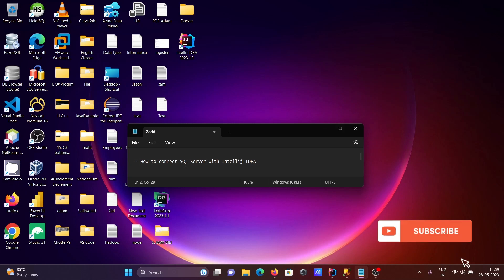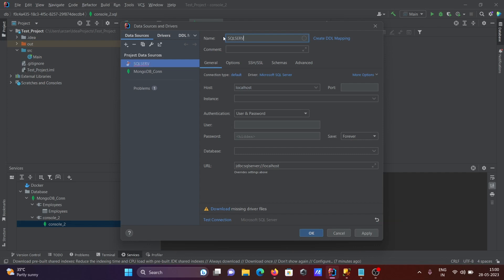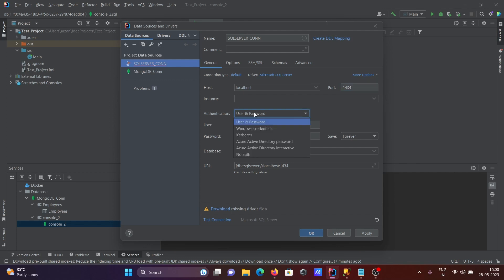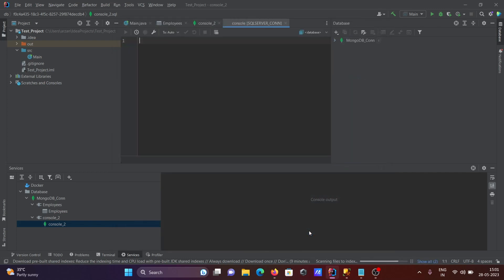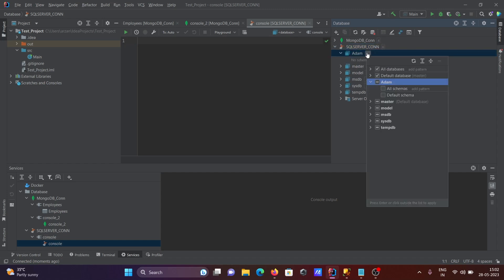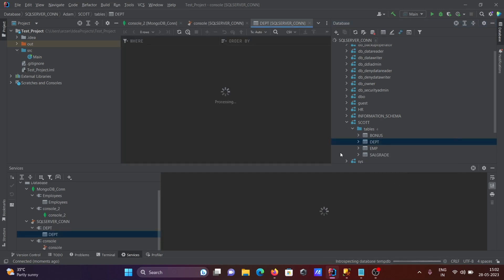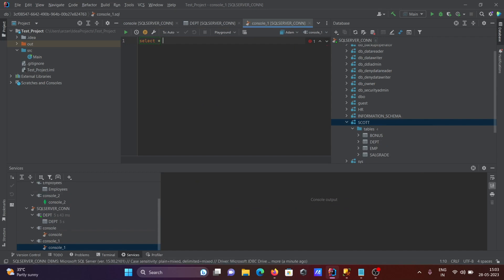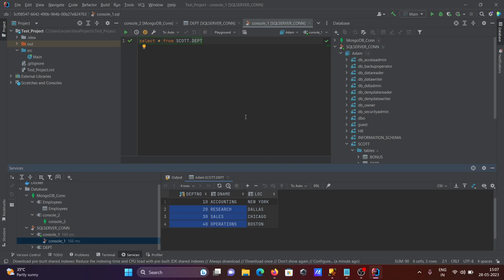How to connect SQL Server with intellij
connect sql server with intellij
How to connect sql server with intellij on mac
how to connect database in intellij community edition
how to add database in intellij
how to connect jdbc to mysql in intellij
sql server management studio
intellij sql server windows authentication